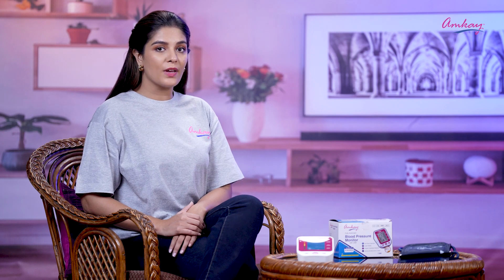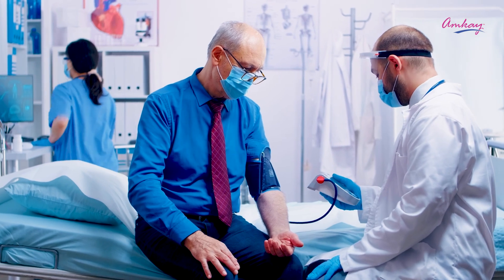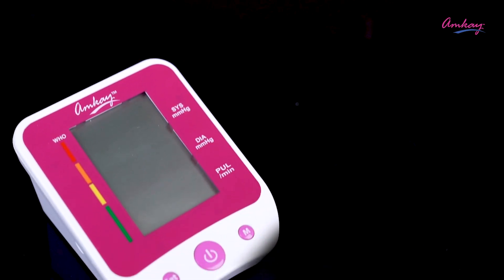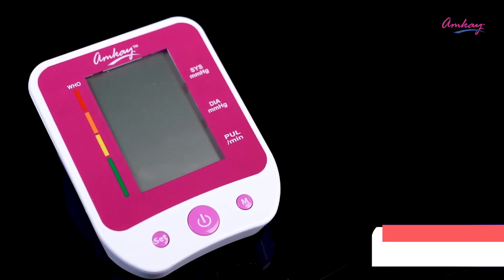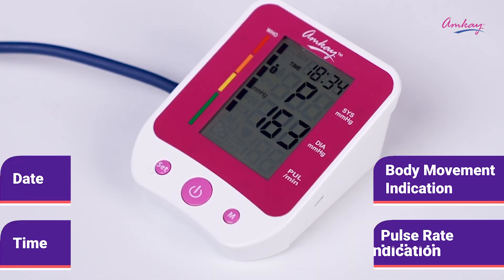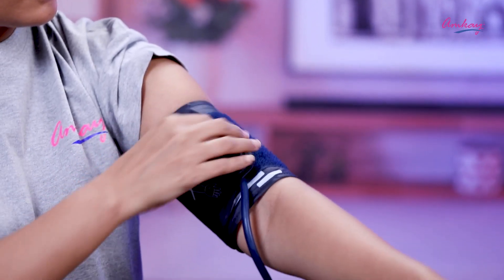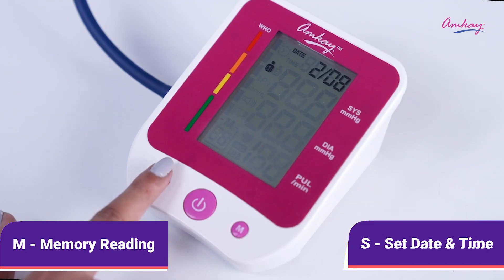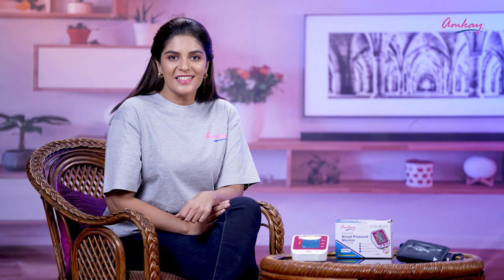Amkay Products || Blood Pressure Monitor || Why and How to use || Pooja Gor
Blood pressure monitors are a great way to keep track of your blood pressure. Digital monitors are easier to use with accurate readings.

If you have high blood pressure, your doctor may recommend that you use a blood pressure monitor regularly to keep track of how well your heart is working and take the necessary steps to balance it.

Here this video by @poojagor1112 shows and explain how to use Amkay Blood Pressure Monitors by staying at home or the place you spend the most time in.

Hope you liked this video! To learn more about amkay blood pressure monitor or give us a shout. We’ll be happy to guide you.
About Us

Amkay Products Pvt. Ltd, is engaged in manufacturing & marketing quality medical products such as Pulse Oximeter, Blood Pressure Monitors, Digital thermometers, Hot Water Bags, Face Mask, Alcohol Swabs, Blood Lancet Needles, HIV Kits, Bio Bags, etc. To various prestigious Institutes, Hospitals, Pharma & diagnostics companies, distributors & dealers widely spread across India.